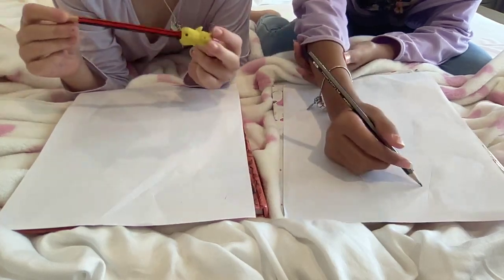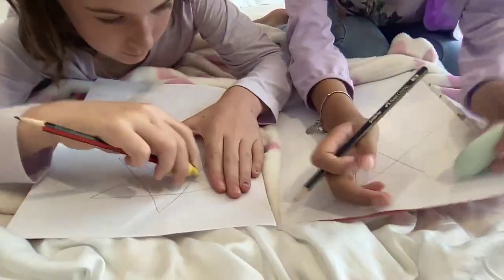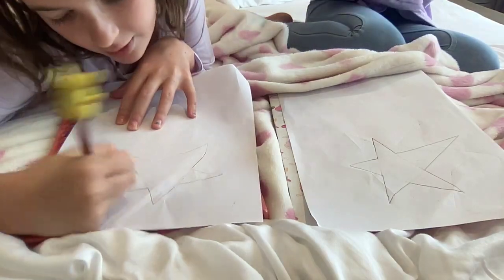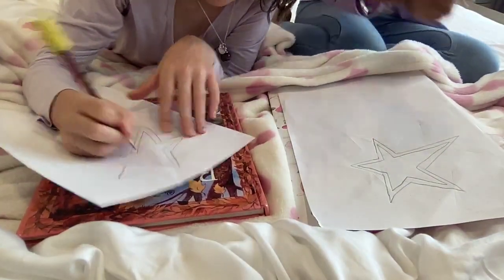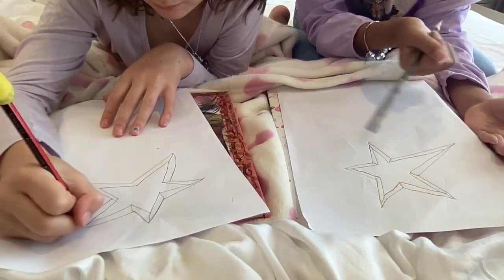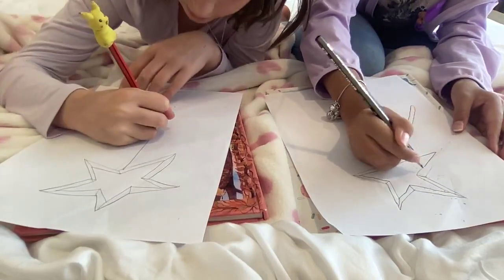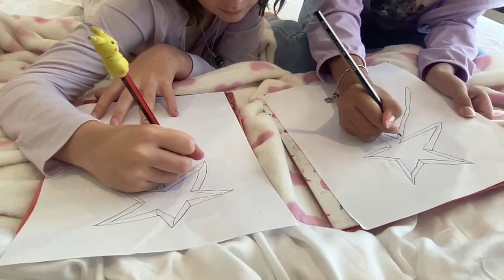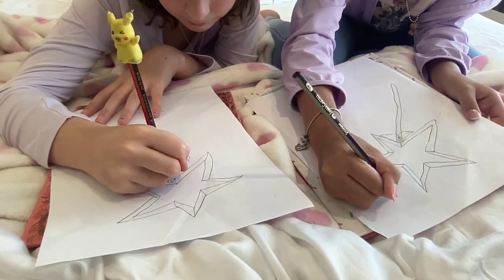How To Draw A Magic Wand